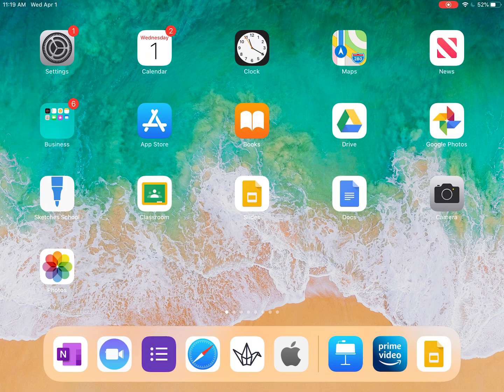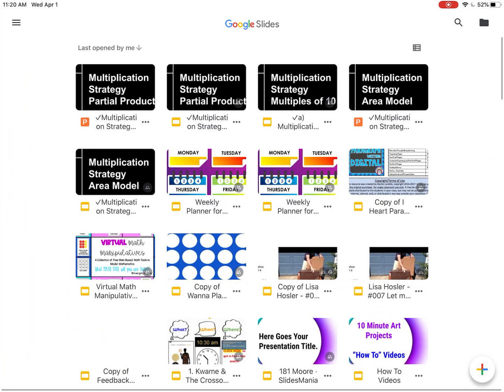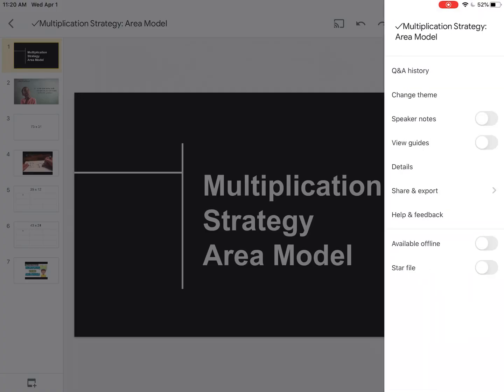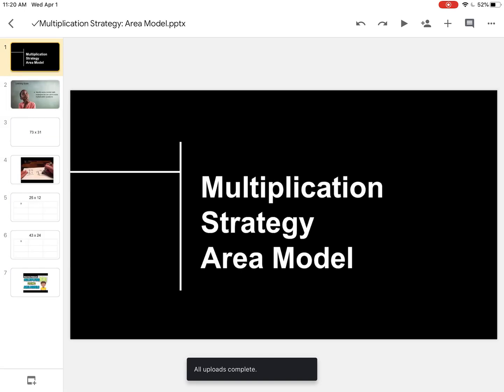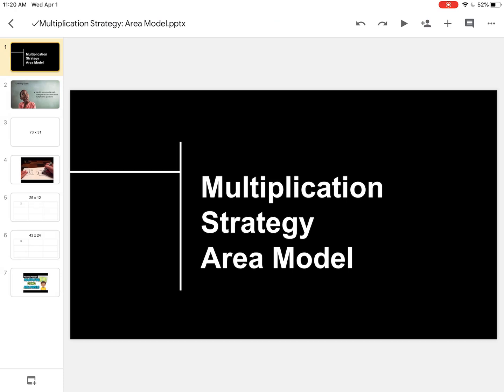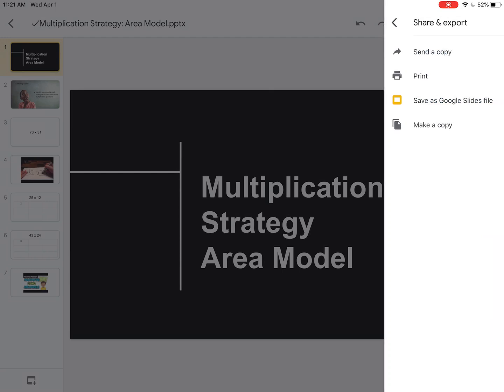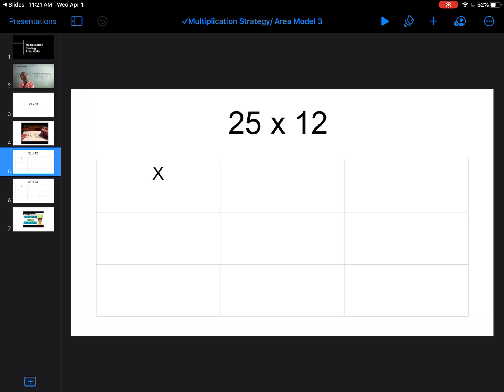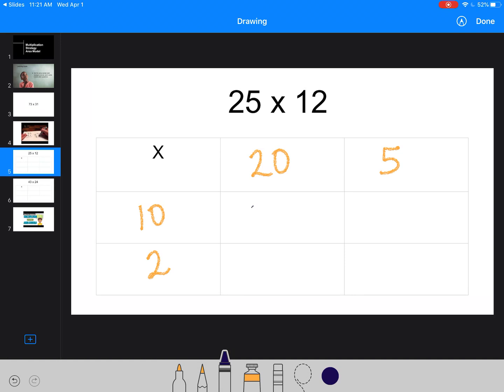Turning a Google Slide Deck into a Keynote Presentation on iPad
This video will show you how to convert your Google Slides into a Keynote Presentation so that you can screen record and annotate on the Deck.